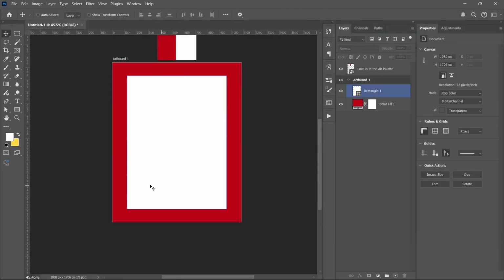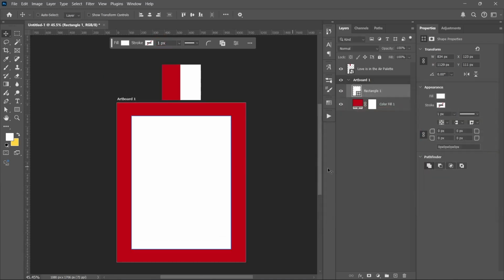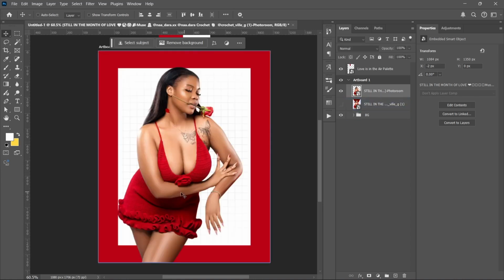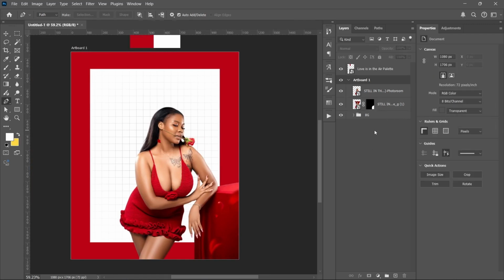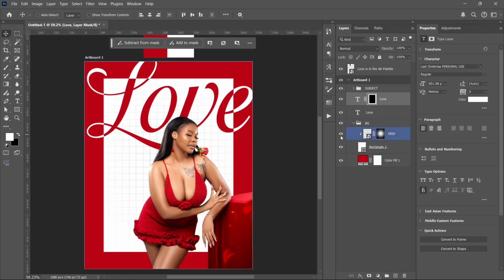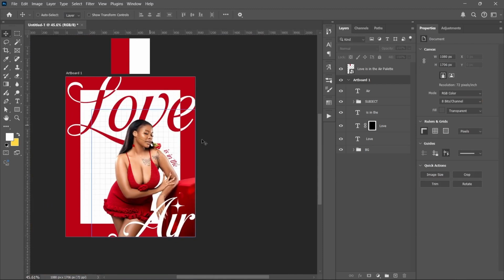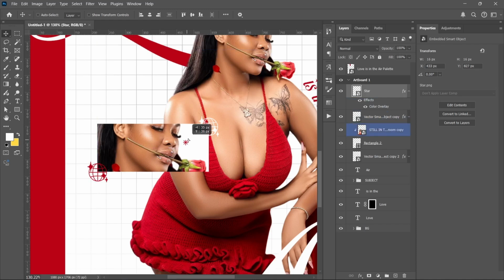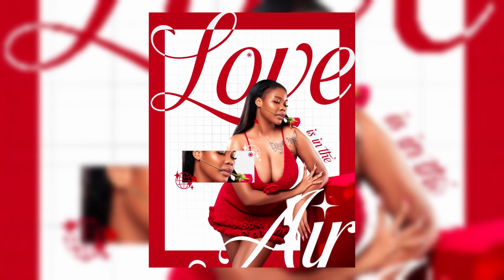Valentine Poster Design for Beginners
In this tutorial, I’ll show you how to design a clean and simple Valentine’s Day poster using Adobe Photoshop. This step-by-step guide is beginner friendly and perfect for creating Instagram flyers or client designs.